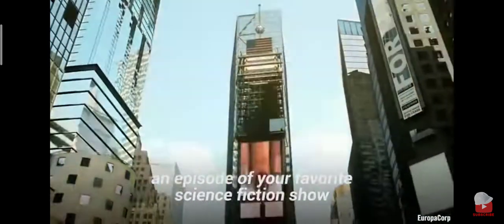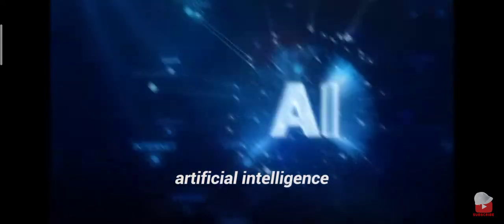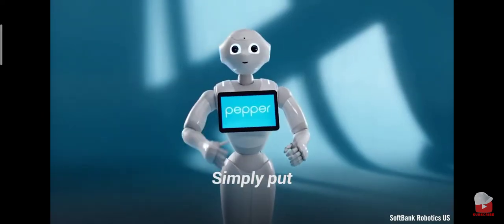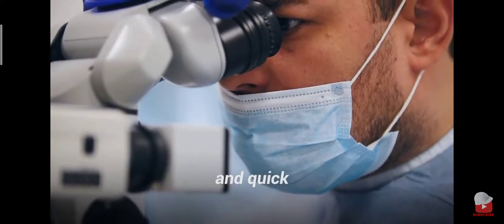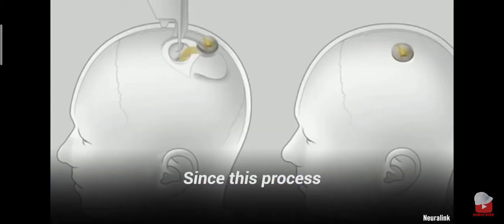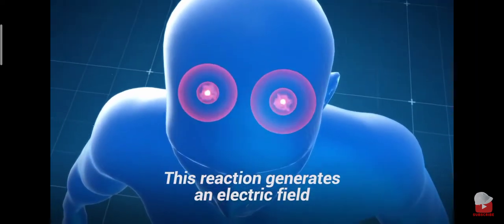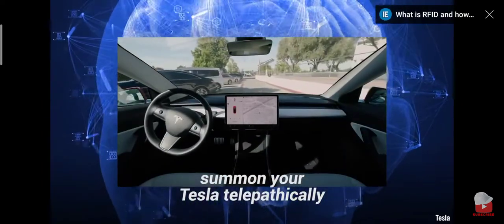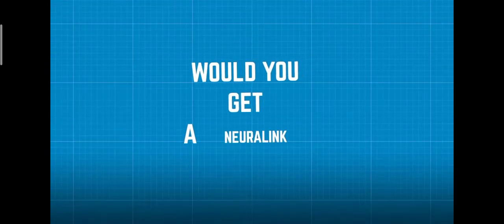working of nuralink